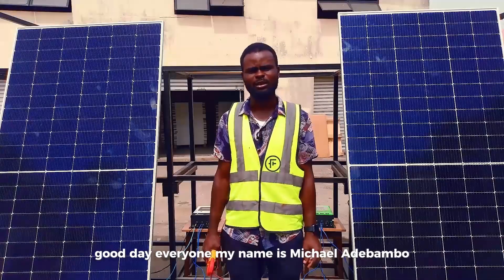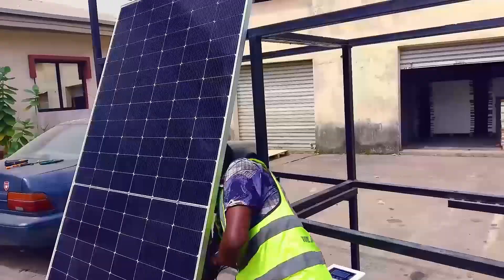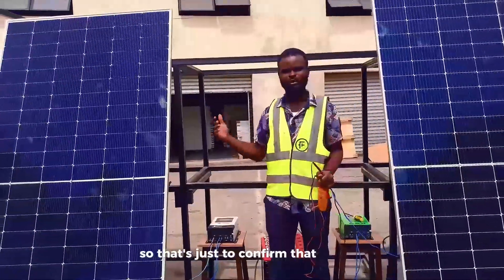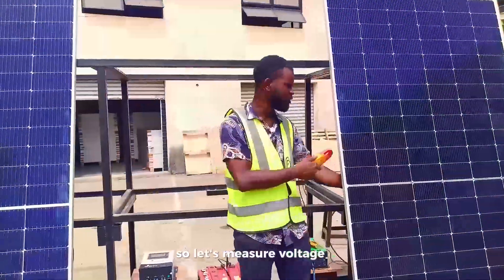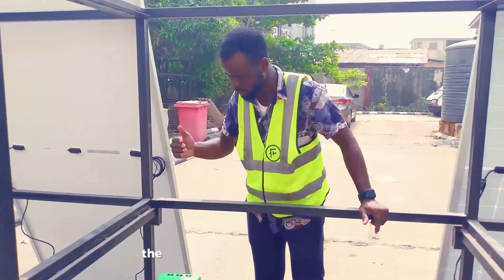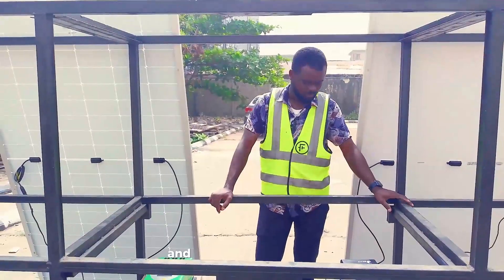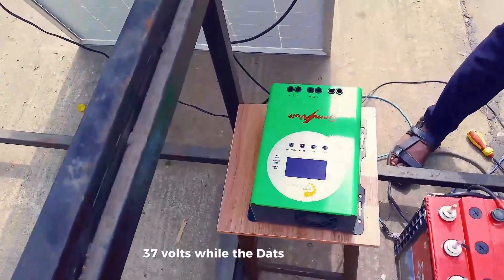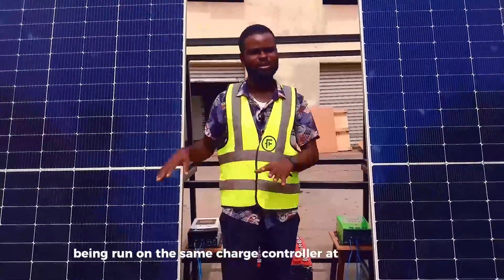Sunova 555W vs. Jinko 555W Solar Panels: The Ultimate Energy Showdown! (Powered by First Electric)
In this video, we compare the performance of the Sunova 555W and Jinko 555W solar panels to determine which one generates more energy under the same conditions. After a detailed side-by-side test, the results are clear—the Sunova panel outperformed the Jinko, delivering higher energy output!

Find out why Sunova emerged as the better choice and see which panel might be perfect for your energy needs.

This comparison is proudly powered by First Electric, your trusted partner in solar energy solutions.